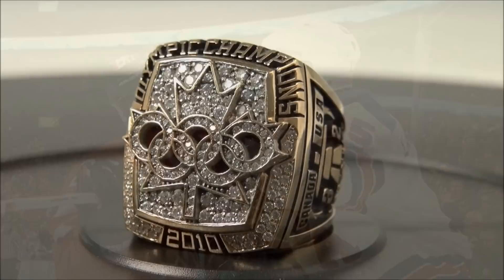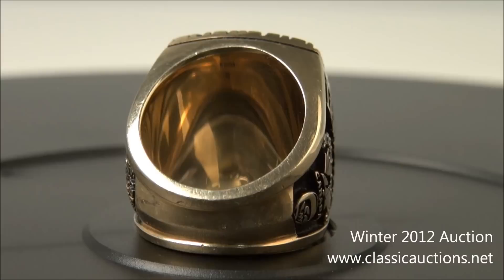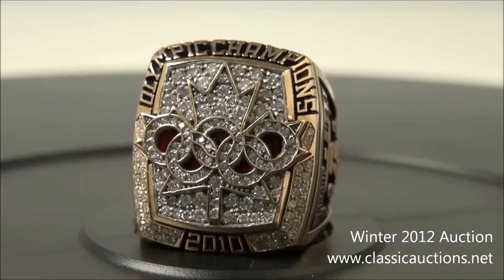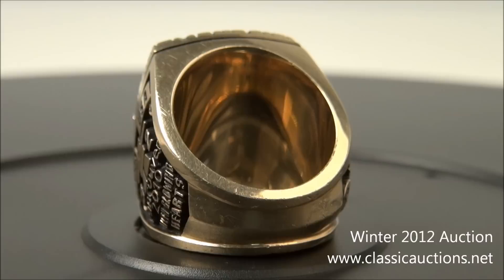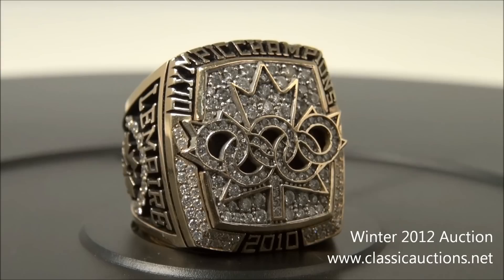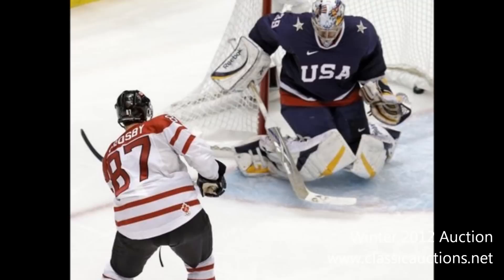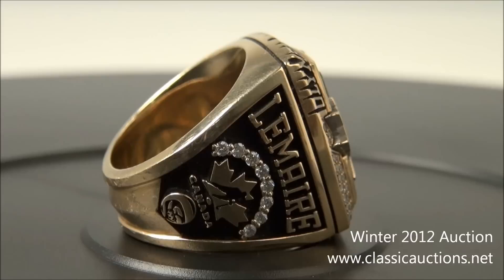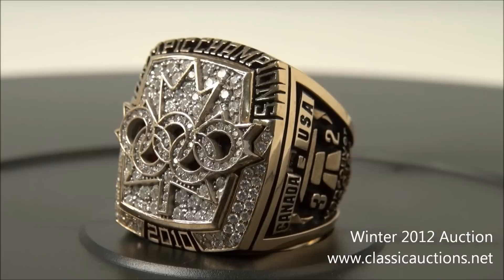Jacques Lemaire Collection Video #2